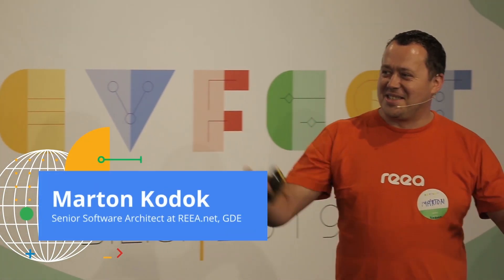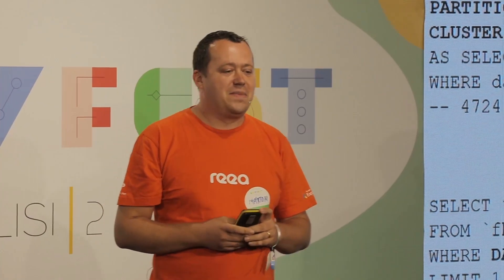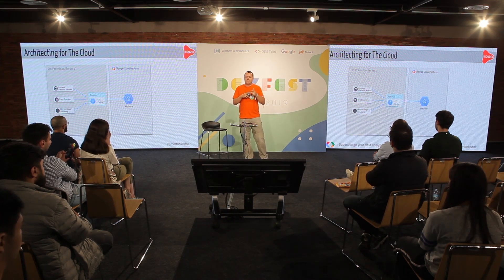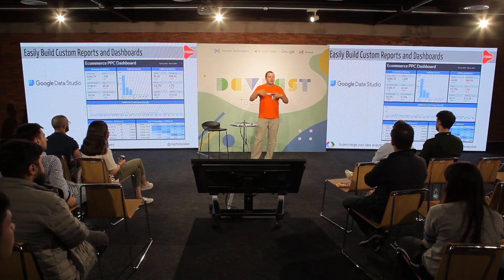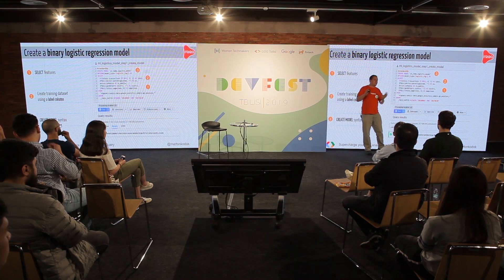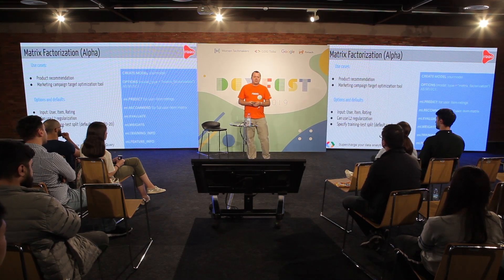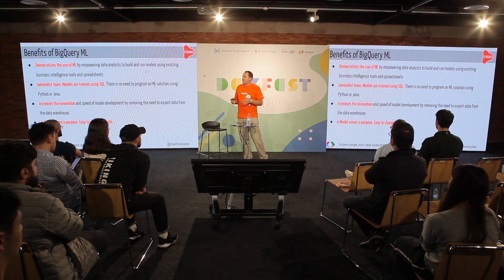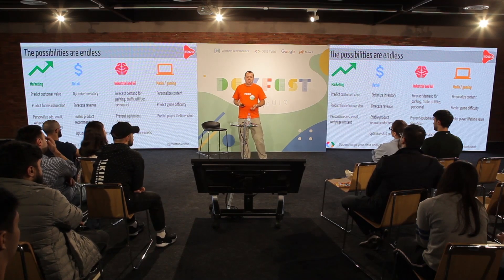Supercharge your data analytics with BigQuery (DevFest 2019)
Marton Kodok, Senior Software Architect at REAA.net and (GDE) Google Developer Expert, discusses infrastructure, experience with database, and to supercharge your data analytics with BigQuery.